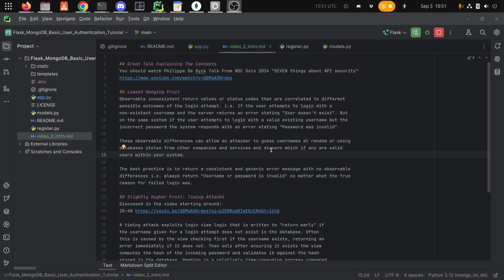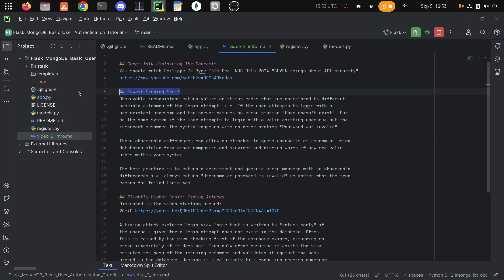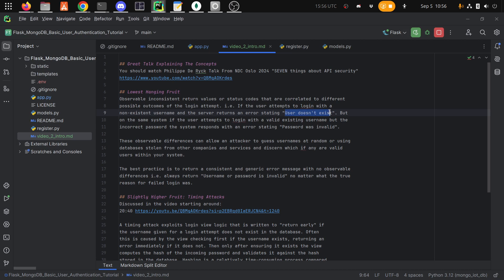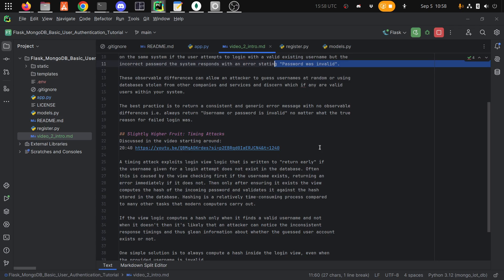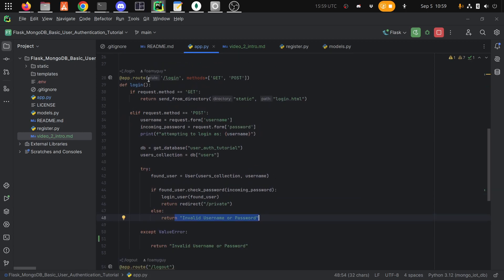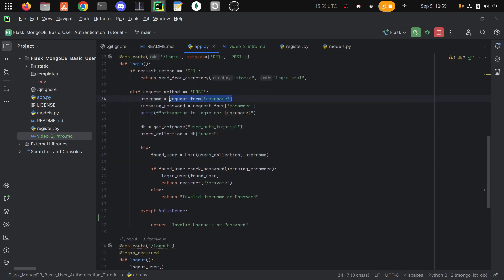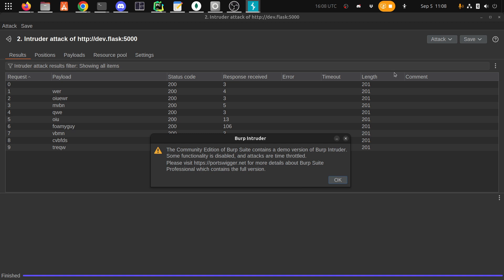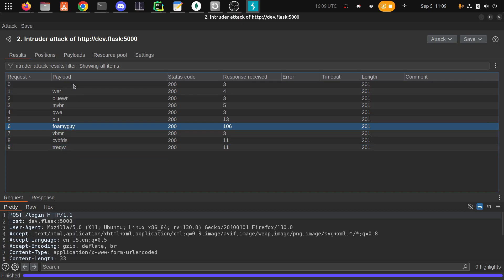Python Flask MongoDB - Authentication Timing Attack Explanation & Resolution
(Timestamp Links Below)

00:00 Intro
02:23 Descriptive Error Messages Are Bad?
06:47 What Are Timing Attacks
11:00 Original Version Is Vulnerable To Timing Attack
13:06 Perform the Timing Attack w/ Burp Suite
20:54 Implement Mitigation
23:07 Re-launch Attack & Verify That Mitigation Works
25:14 Outro & Thank You